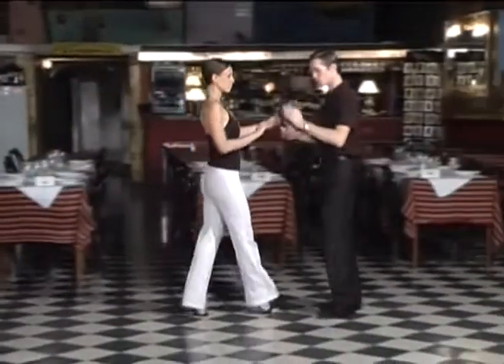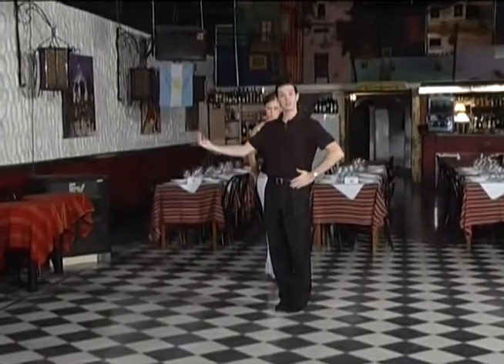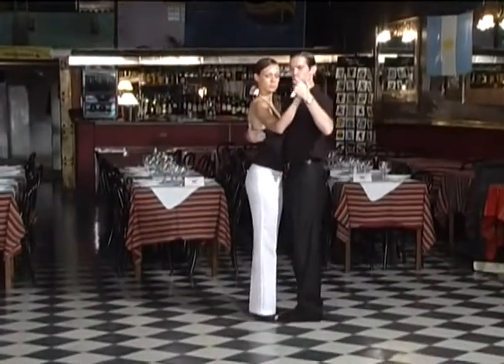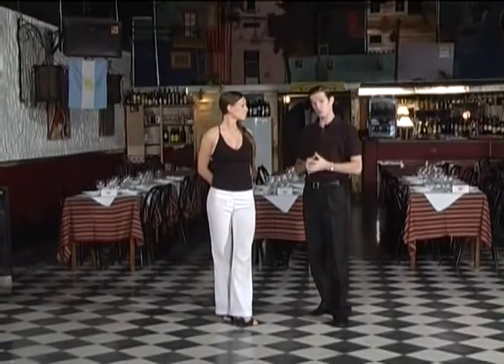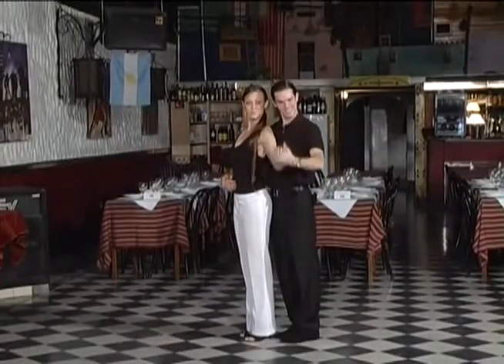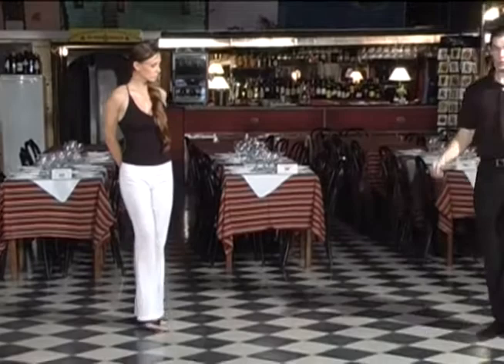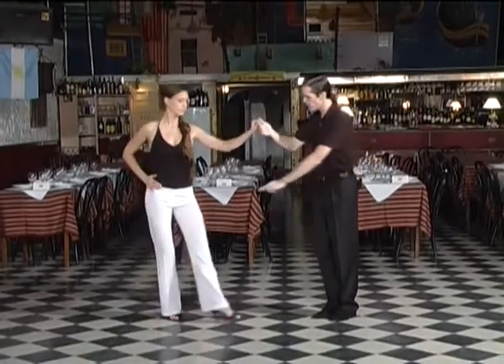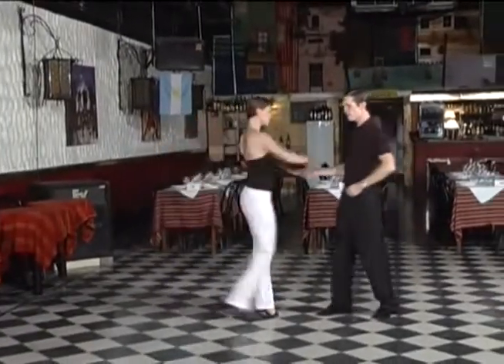Танго в теневой позиции 05 Переход из раскрытия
Эпизод учебного видео-курса по аргентинскому танго от Сесилии Гонсалес и Антона Газенби на тему  «танго в теневой позиции». Оцифровка видеокассеты от 2007 года.